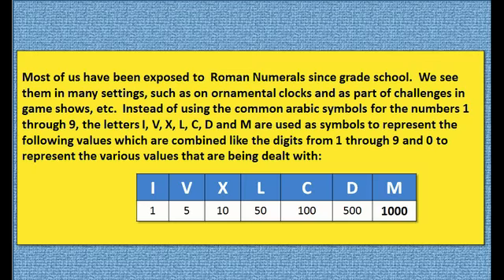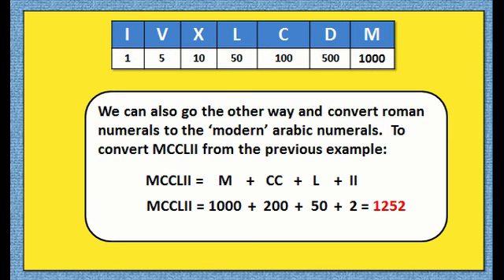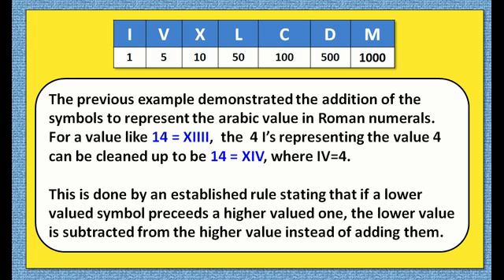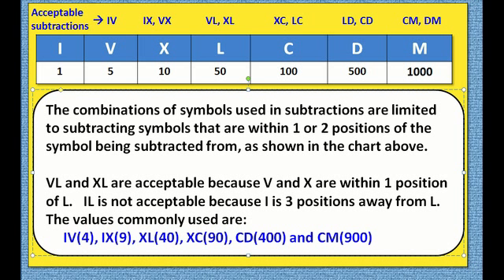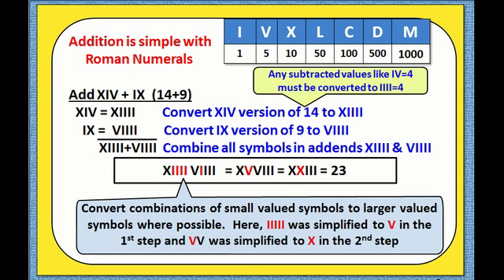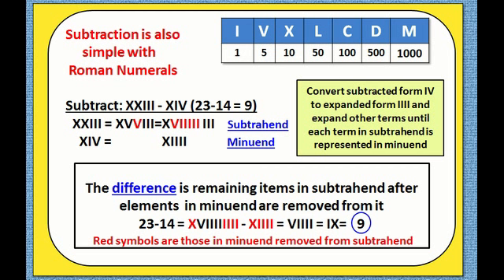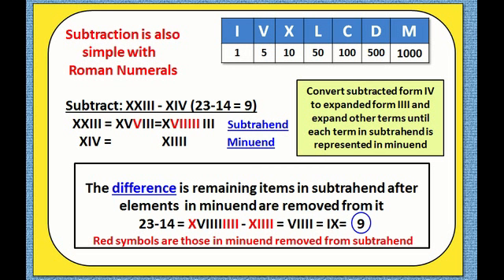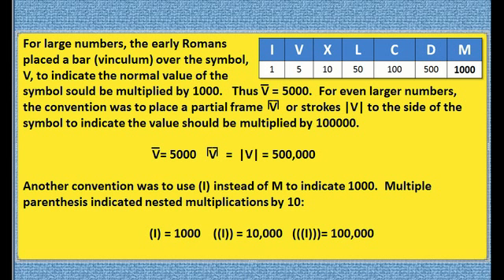ShepNotes: Roman Numerals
Rules and procedures for converting between Arabic notation and Roman Numerals